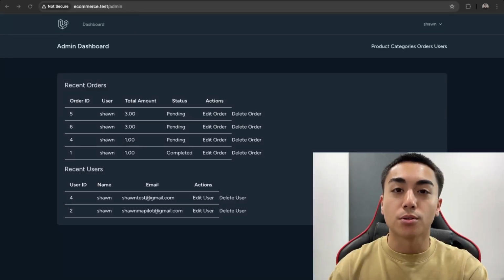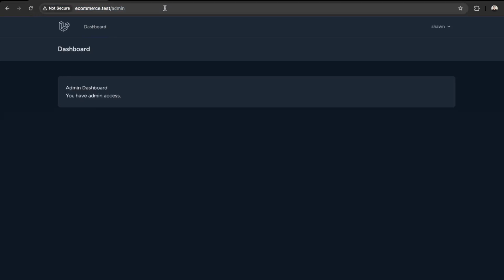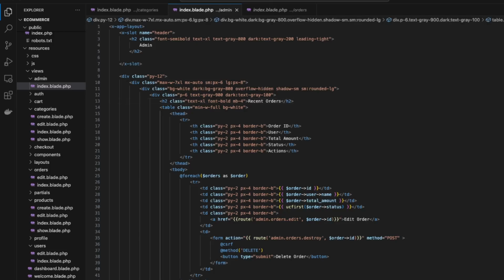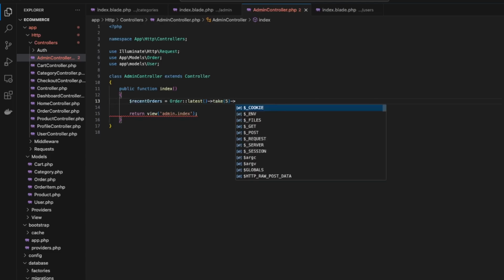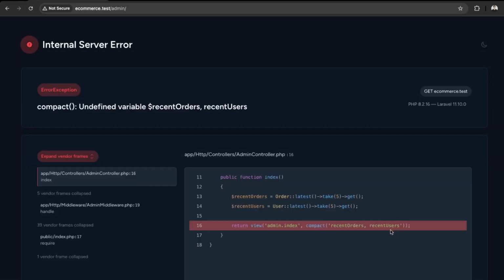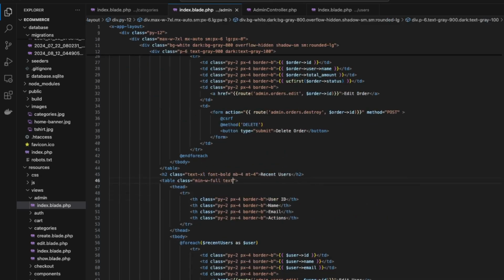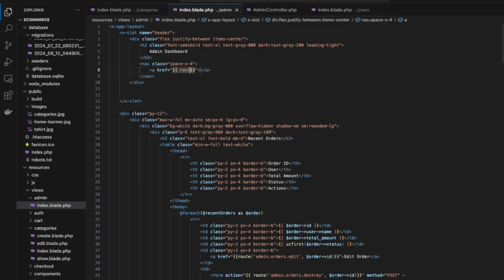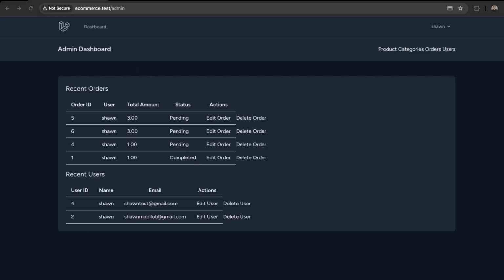How To Create An Ecommerce Store Using Laravel in 2024 - Part 13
In part 13 of the Laravel E-commerce series, I will improve the styling and functionality of the admin route.

Timestamps:
Restyling Admin Dashboard - 0:26
Adding Recent Orders + Users View - 1:40
Admin Dashboard Controller - 3:40
Testing/Debugging - 5:44
Admin Navigation - 7:44